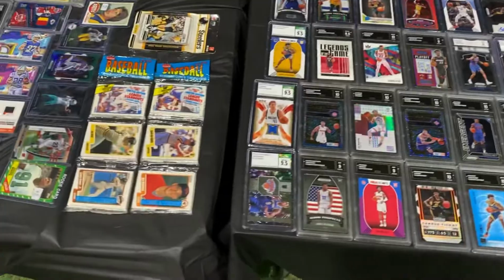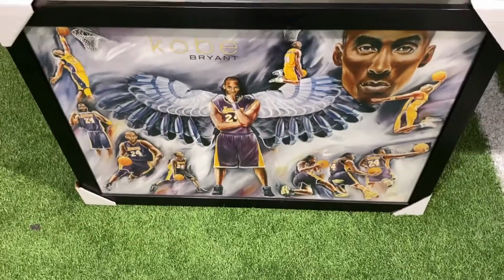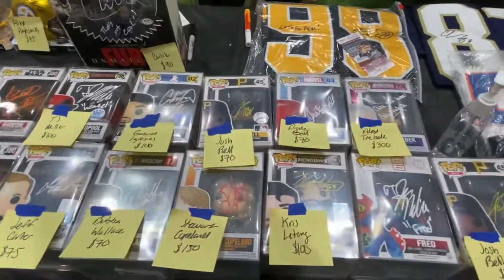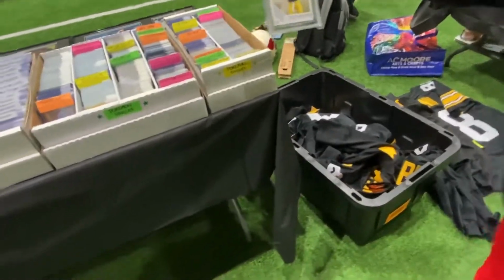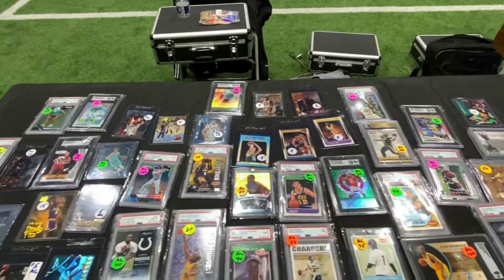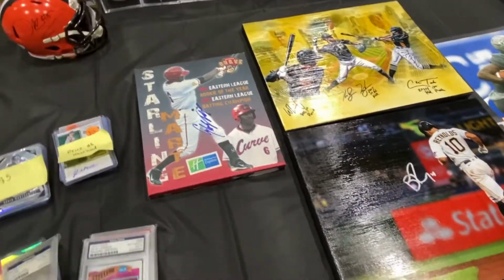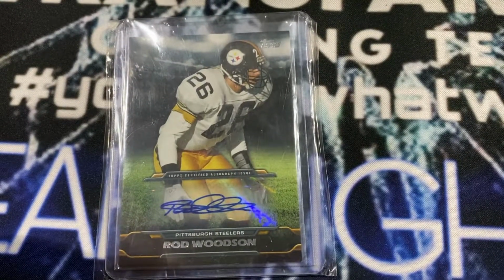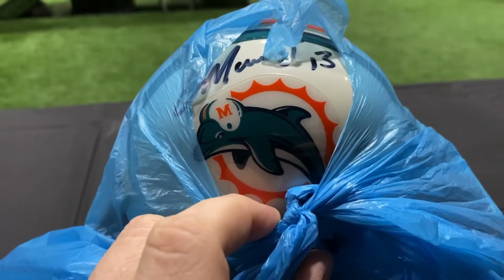Sports Card Show Vlog in Pittsburgh - BIG RPA BUY!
Welcome to Picksburgh, today we are at a Sports Card show in Pittsburgh, Pa!

Mug 11oz
Mug 15oz

This channel may receive a small kickback on purchases made using these links...

Cyberpower Gaming PC

Logitech HD Pro Webcam C920

Blue Yeti Microphone

Green Screen

Umbrella Lights

Ring Light

Top Loaders

Penny Sleeves

Card Saver 1

Card Centering Tool

One Touch Mag Cases

Magnifying Lamp

6x9 Bubble Mailers

BCW 5000 Count Super Monster Storage Box

BCW 800 Count Storage Boxes

DYMO LabelWriter 4XL Thermal Label Printer

10 Rolls Dymo Compatible 4XL Shipping Labels

Ikea Frakta Shopping Bag, Large, Blue, Set of 5

Small Clear Bubble 4 rolls 700 feet

Digital Heavy Duty Shipping Postal Scale